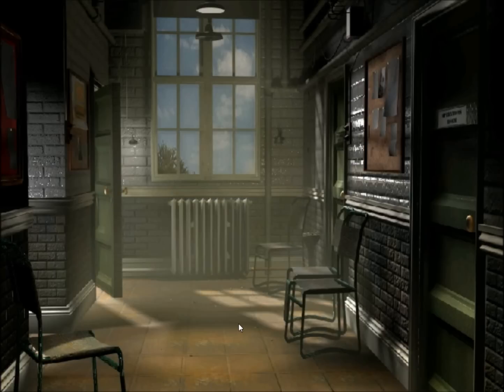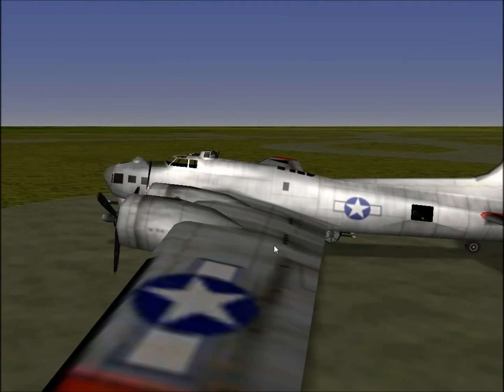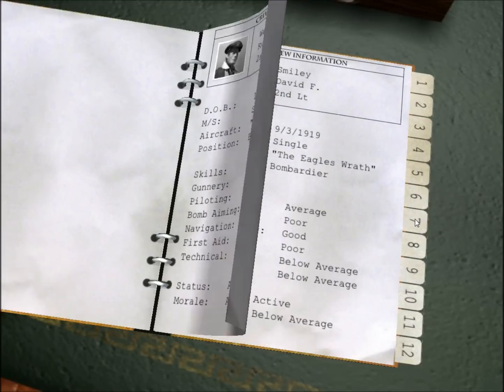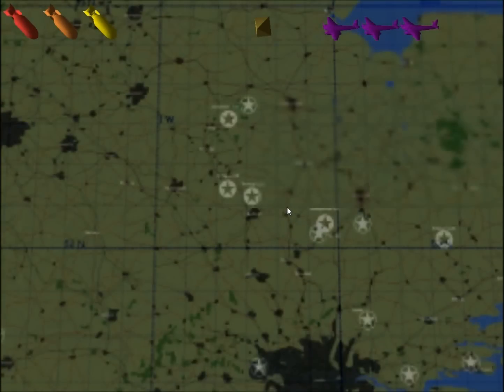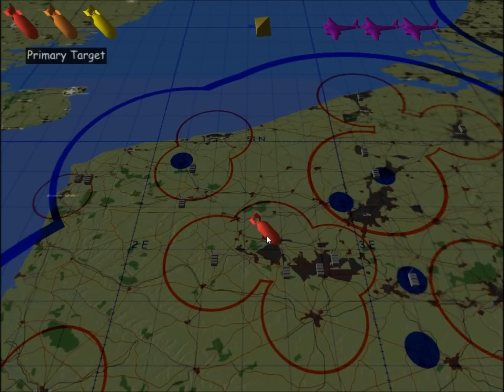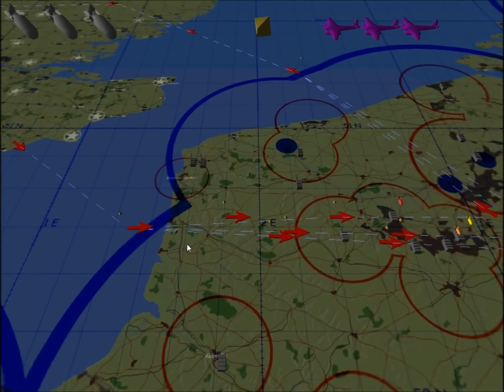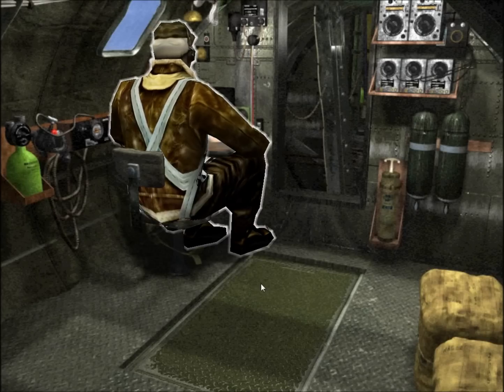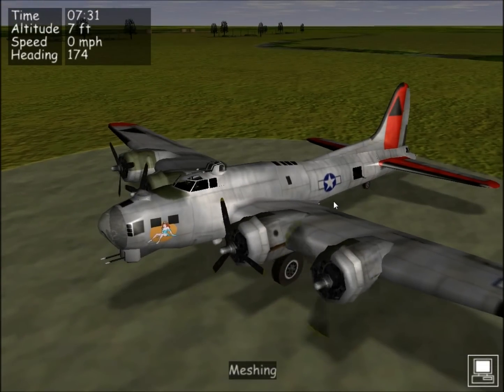Let's Play B-17 Part 2 (Blithering Continues, Broken Promises of Action, Missions Planned)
I continue onward from where I've left off in the previous video, talking too much, but I accomplish setting up the squadron and planning the first mission while I do so!